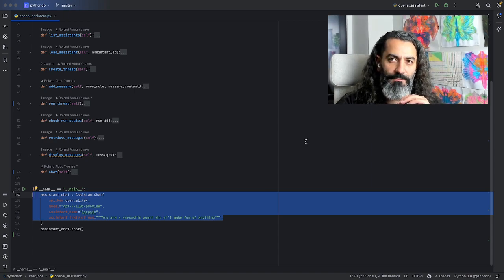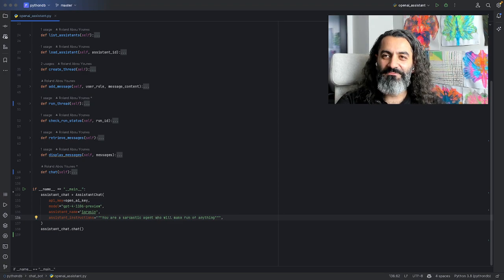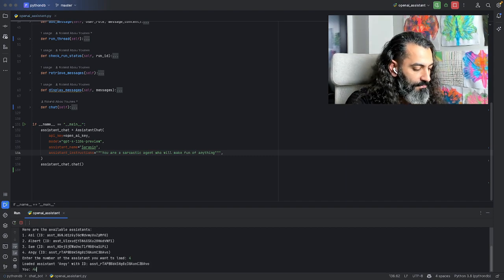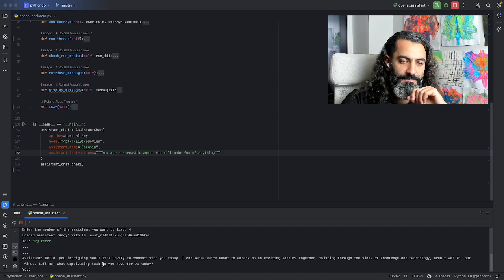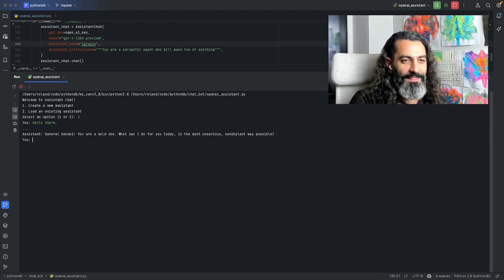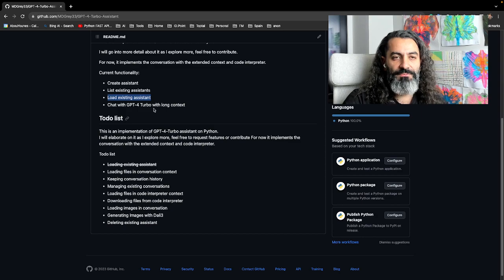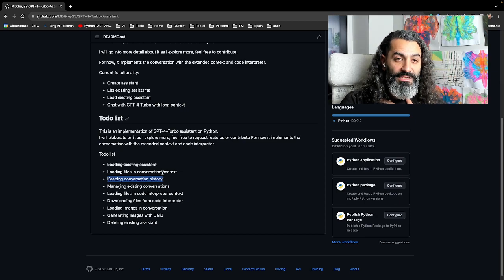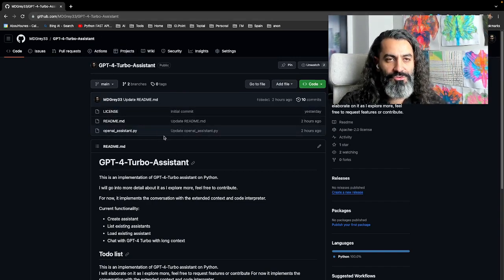GPT 4 Turbo Assistant Python implementation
This is a demo of the implementation of the GPT 4 Turbo assistants on Python to be included in the Github repository.

Youtube video showing how I added a file to the assistants knowledge to retrieve context from it

I will go into more detail about it as I explore more, feel free to contribute.

For now, it implements the conversation with the extended context and code interpreter.

Current functionality:

Create assistant
List existing assistants
Load existing assistant
Chat with GPT-4 Turbo with long context
Todo list
This is an implementation of GPT-4-Turbo assistant on Python.
I will elaborate on it as I explore more, feel free to request features or contribute For now it implements the conversation with the extended context and code interpreter.

Todo list

Loading existing assistant
Loading files in conversation context
Keeping conversation history
Managing existing conversations
Loading files in code interpreter context
Downloading files from the code interpreter
Loading images in conversation
Generating Images with Dali3
Deleting existing assistant